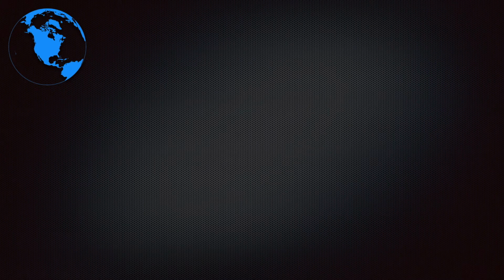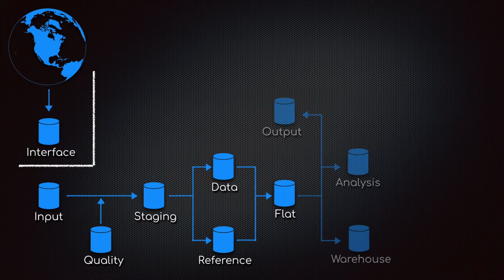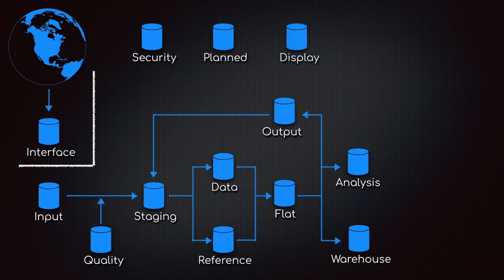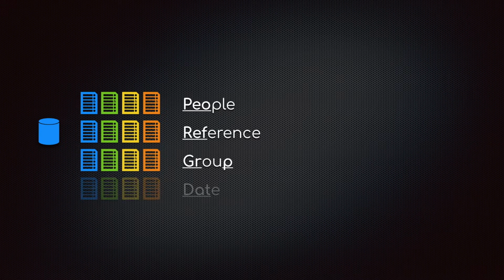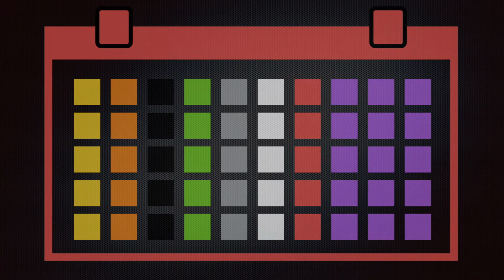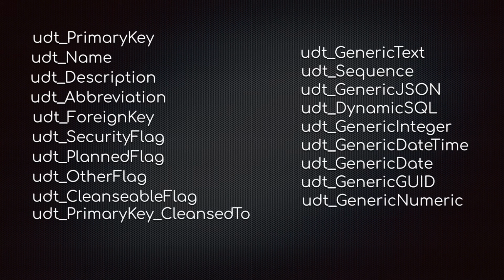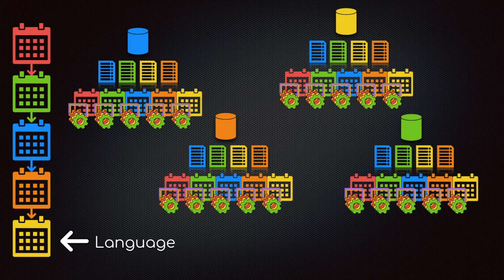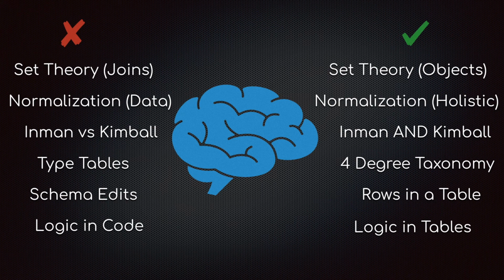000 - Series Introduction - SQL Master Data Management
Introduction video to a new series where we will be creating an enterprise Master Data Management system in SQL.

The Data Management System we are creating is an end to end system equipped with Security, History and Archiving, Time based row de/activation, data-driven decision engines, multi-tenancy and self-cleaning/ repairing tables.

In order to accomplish this, we need to create processes that generate all data objects. Tables, Procedures, Functions, Indexes, Views, Triggers, Databases and more.

I will try to keep all of these videos under 12 minutes including the intro and title sequence.

Partial Transcript
hey everyone my name is L work and I'm
rebooting my first series where I will
be creating an enterprise master data
management system purely in sequel
instead of the 30 to 120 minute videos
in the first series I will be
approaching the design from an agile
methodology 10 minute videos Kanban
board and regular retrospectives the
master data management model will work
for any business because it focuses on
the needs of the data management system
and the patterns of data this system is
an end-to-end system with a ton of
features and I'll explain this right
after the intro where I have a
high-level keynote basically talking
about everything that we will do in this
series so after the intro check it out
this system is normalized first
normalizing the databases and their
purposes the world needs to access data
therefore we will need a database to act
as a single connection to the outside
world or as I will call it the interface
database this database will also store
all of the non system generated code for
bulk data imports if the format of the
data does not match our systems patterns
we will load it into the input database
data in the input database will get
moved to staging the staging database is
where our design patterns begin so if
the data is coming from another system
like this one or if we enable loopback
features we can skip input if we both
trust the data and the data is clean for
input data in other areas of our system
we have a quality database that will use
data-driven logic to test and clean data
in our system from staging data will be
moved to one of two databases reference
for regularly changing data that is not
part of the businesses need and data for
businesses domain data their money
making data for example if I was a part
manufacturing company I would store my
part in people data in the data database
but maybe I want to understand what
language my clients speak and because my
focus isn't on the etymology
of languages language would be
considered reference data the data and
reference databases are our operating
data stores because they are hyper
normalized in a vertical format and we
want to avoid schema changes for
reporting means we're going to need to
flatten that data out this is where the
flat database comes into play
flat could be considered a type 1 slowly
changing dimension because it's the
current and flattened view of the system
from flat the data will be moved to the
warehouse for our type 2 & 3 slowly
changing dimensions into analysis for
specific business intelligence and
queries and output for data leaving the
system data from output if we enable
loopback features we'll travel back to
the staging to close that loop for the
needs of the data management system we
will have a security database for
parameterised access control a planned
database that will control data of
availability like pre loading or
expiring data a display database for
parameterised content and other database
for additional development information
like row goods or developer notes any
row in our system can have security
display planned or other data attached
to it so if we store tables procedures
web services and business data in our
system we can be flexible enough to add
any of the aforementioned functionality
to any of those rows at any time and
finally the system database we will be
spending a great deal in the series in
this system database because we are
building a data management system the
system database will be our information
schema type database once we have the
system building our objects we will
venture into the other databases
additionally if the databases are
actually part of a unit that database
unit consists of 4 databases the main
database type what is considered live
data the history database ...